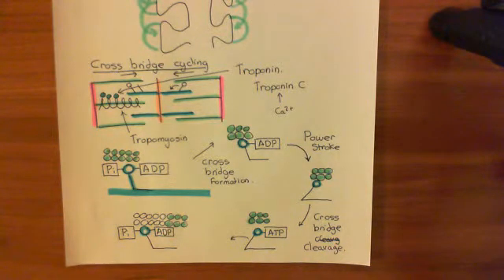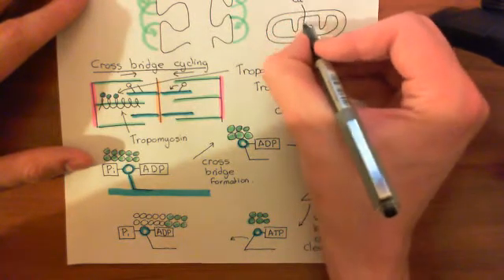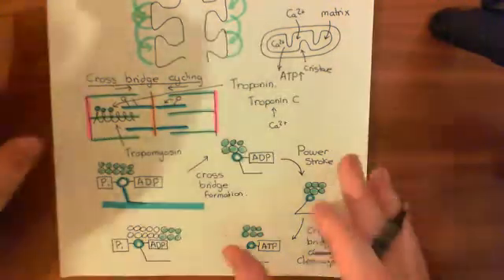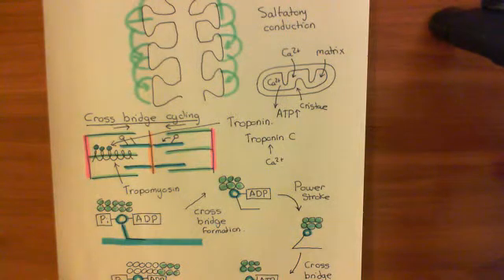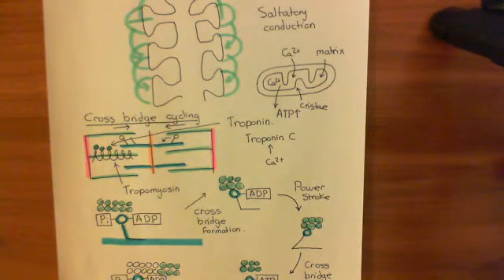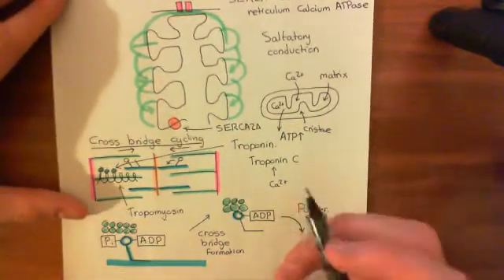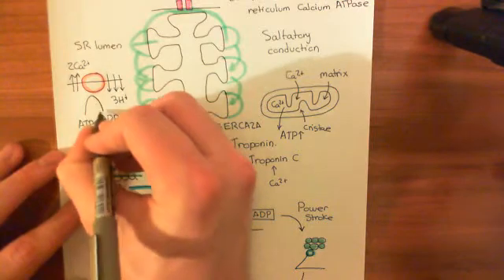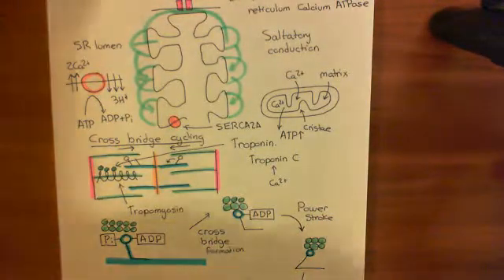Cardiac Muscle Contraction Part 6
In this video we discuss the contractile structures within cardiomyocytes, as well as the mechanisms underlying excitation contraction coupling and contraction itself.